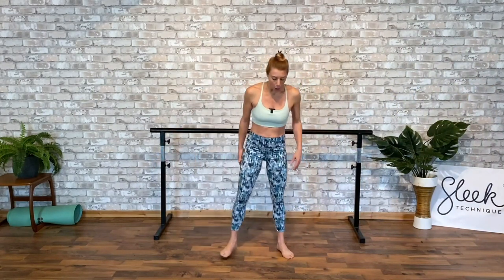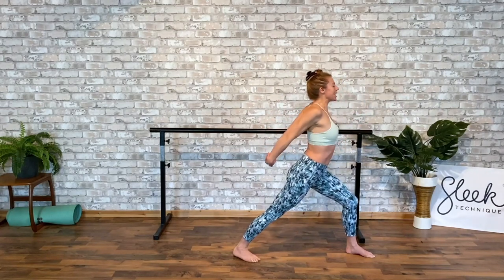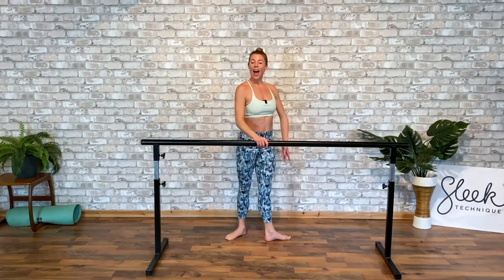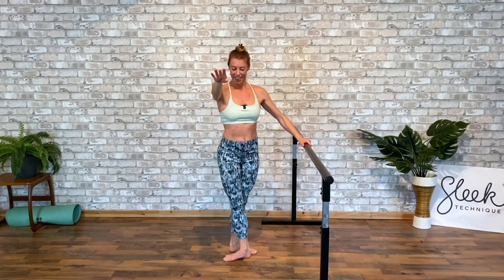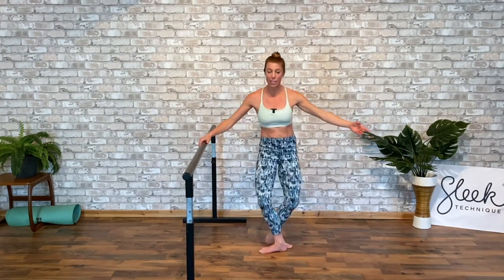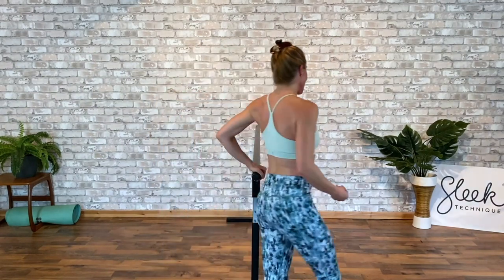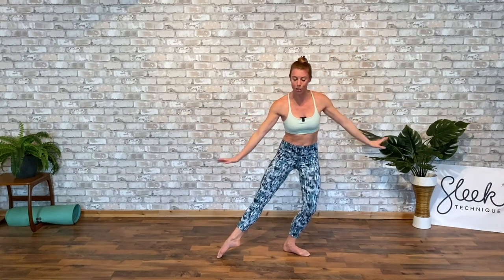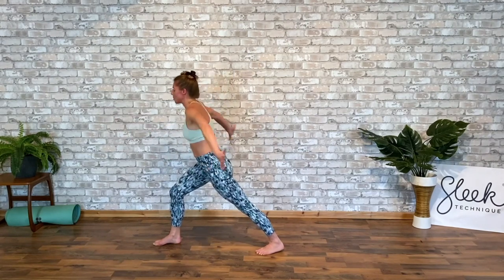30-minute Ballet Bootcamp Barre Workout | Sleek Technique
'Ballet fitness duo @sleektechnique bring us one of their famous barre bootcamps. This full-body, ballet-inspired workout will have you working up a sweat sooner than you think. All you need is a mat and something to hold on to (a chair or an ironing board work just as well as a barre!) Try it now or save for later.